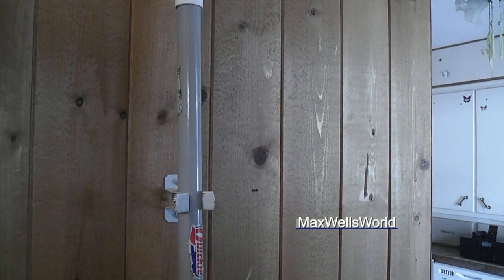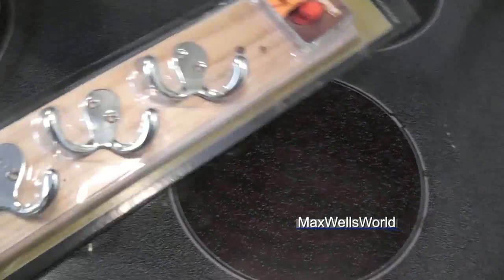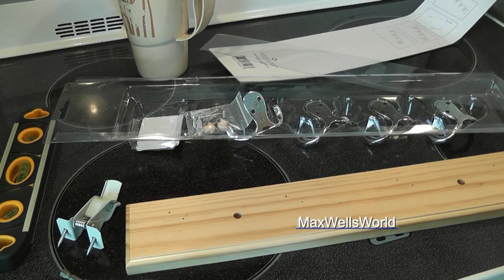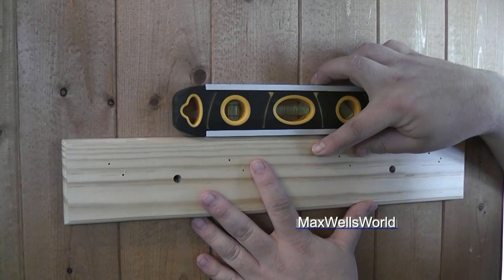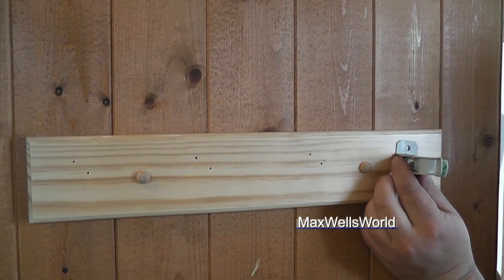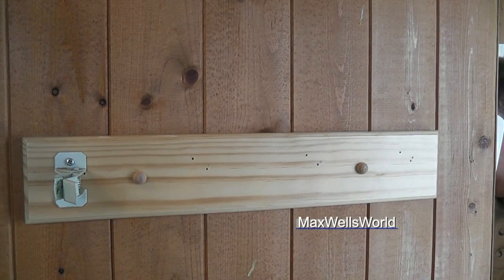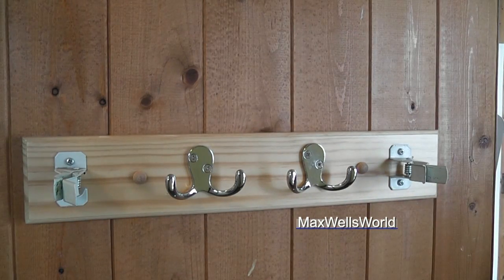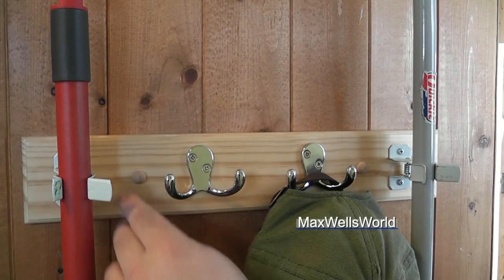broom hook project maxwellsworld